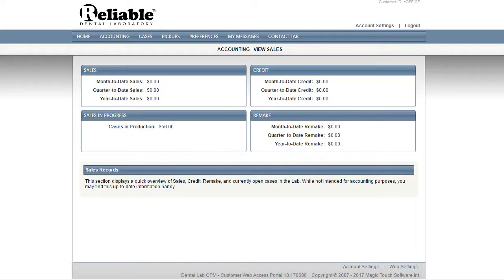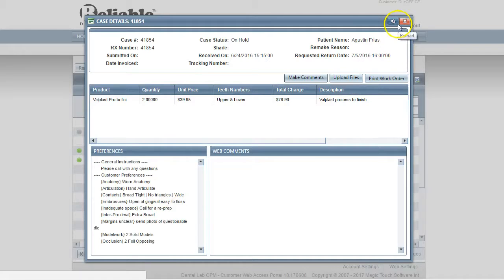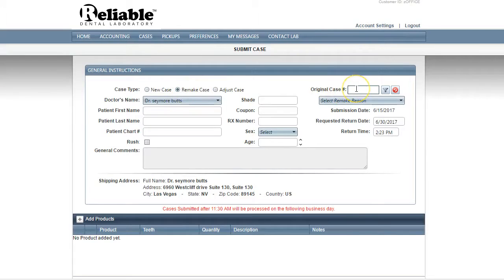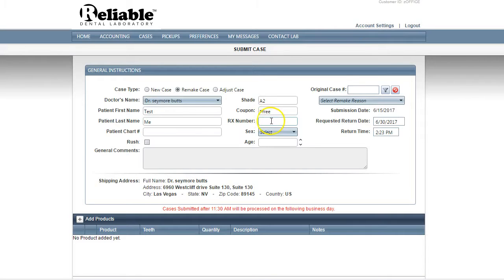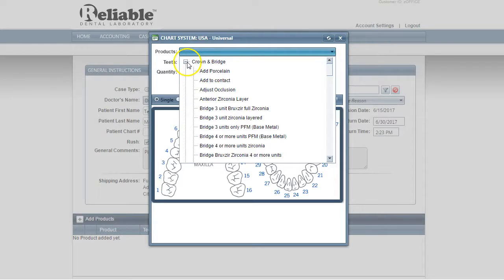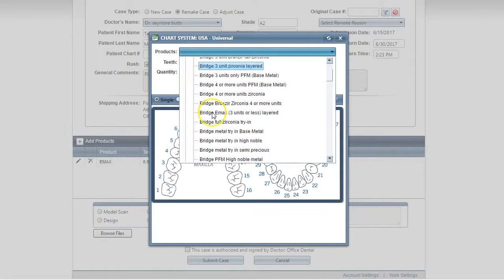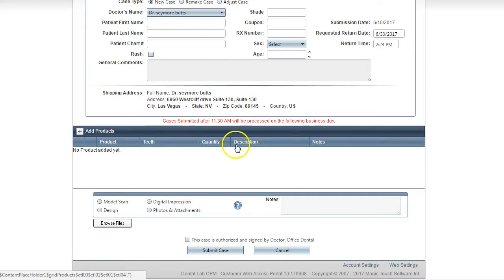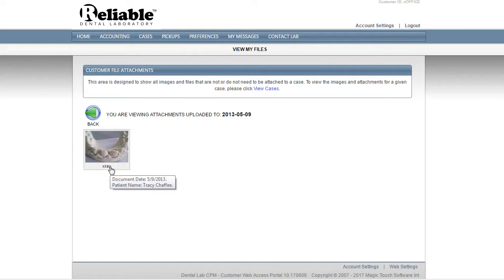Cases - Submitting and Tracking Cases